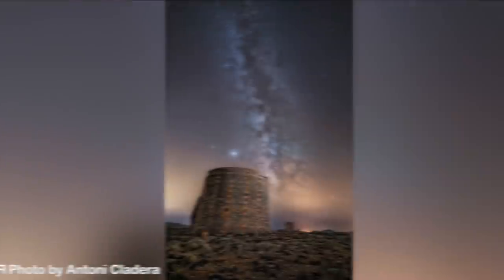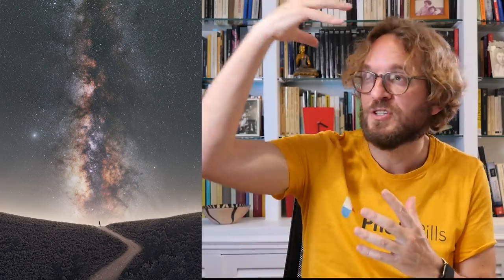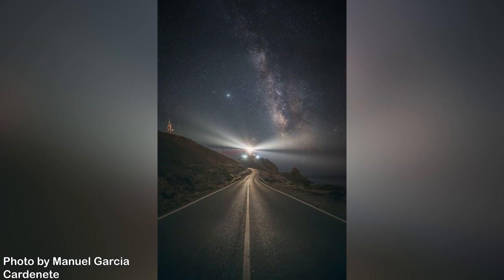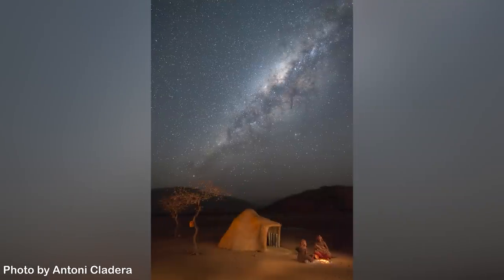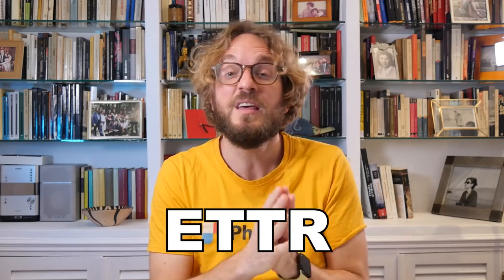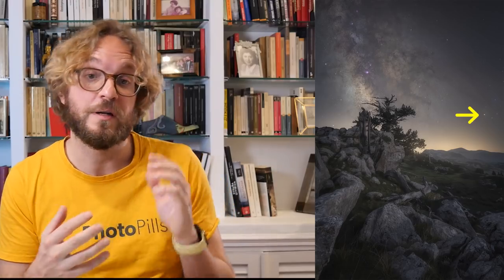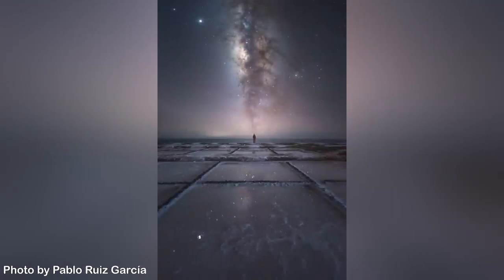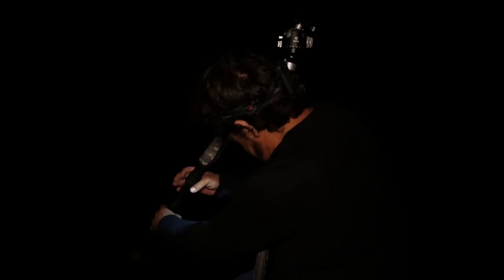15 Tips to INSTANTLY IMPROVE Your MILKY WAY Photography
In this video I’m sharing 15 tips that will help you dramatically improve your Milky Way photos. At least, these very same tips have helped us, the PhotoPills team, get much better photos of our Galaxy.

TIME INDEX

00:35 Tip 1: Milky Way Photography Subjects (Less is More)
01:12 Tip 2: Plan Your Milky Way Photography
02:45 Tip 3: Milky Way Photography Composition (Use Composition Elements)
03:55 Tip 4: Milky Way Photography Framing (Frame at Night)
04:59 Tip 5: Milky Way Photography Focusing (Maximize Depth of Field)
06:38 Tip 6: Milky Way Photography Foreground Light Painting
08:45 Tip 7: Milky Way Photography Photo Ideas (Think Different)
10:04 Tip 8: How to get Pinpoint Stars (Avoid Star Trails)
11:51 Tip 9: Milky Way Photography Mix (Mix it)
13:15 Tip 10: Expose To The Right (ETTR) - Milky Way Photography in Heavy Light Pollution
13:54 Tip 11: Harmony in Milky Way Photography
16:02 Tip: 12: Milky Way Photography panoramic images (panos)
17:03 Tip 13: Reflexes in Milky Way Photography
17:36 Tip 14: How to Avoid Vibrations - Avoid Blurry Milky Way Photos
18:27 Tip 15: Take Action - Just Do It!